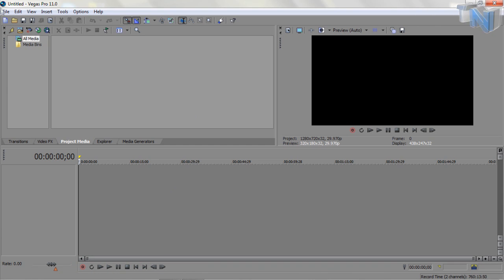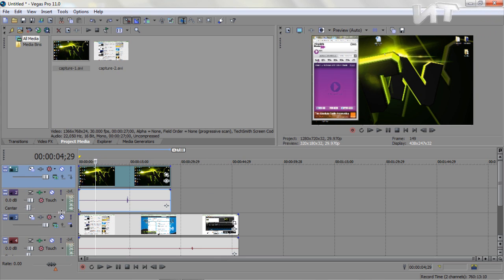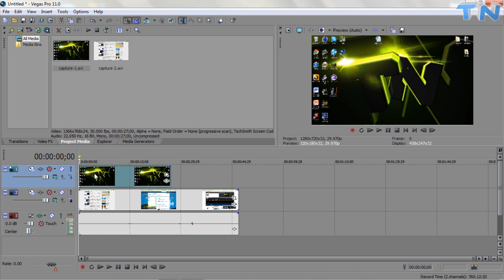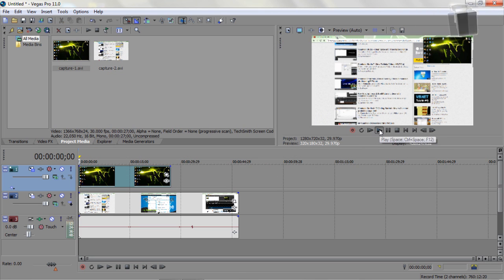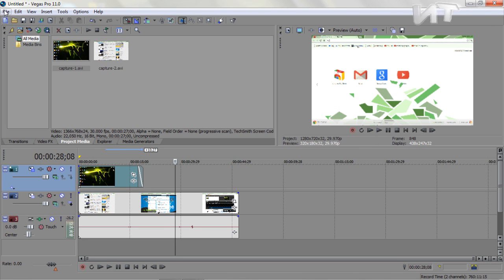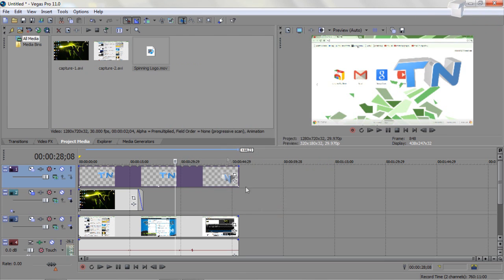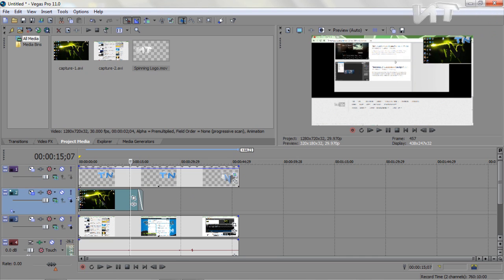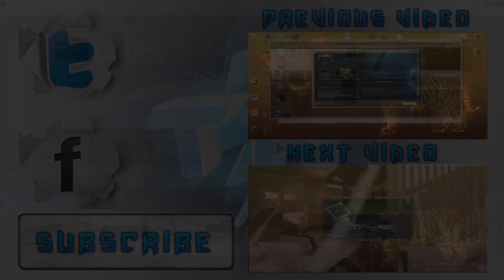Sony Vegas - How to do Picture in Picture in Sony Vegas Pro 11 [PIP]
Hello guys and Welcome to the TwistNetwork, we hope you will thoughorly enjoy the diversive range of productions that we produce. In this Sony Vegas tutorial, Dan teaches you how to apply Picture in Picture or PIP in Sony Vegas 11 he also explains how to make a logo transparent in Sony Vegas. Enjoy!!! :P